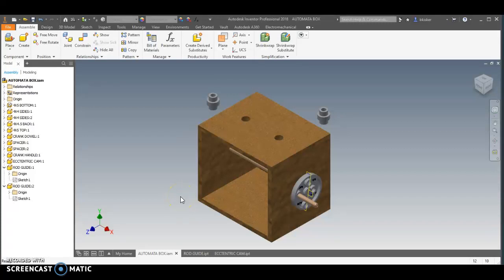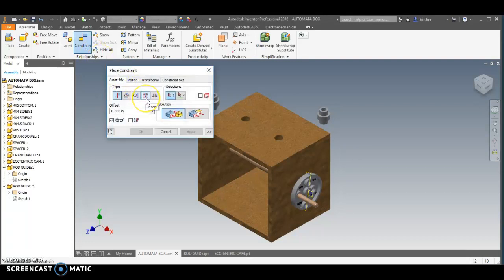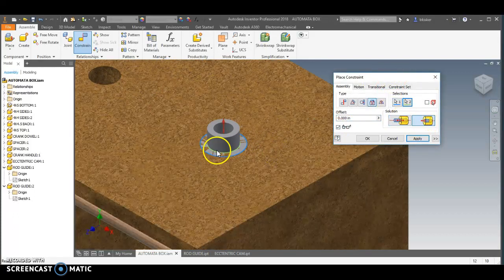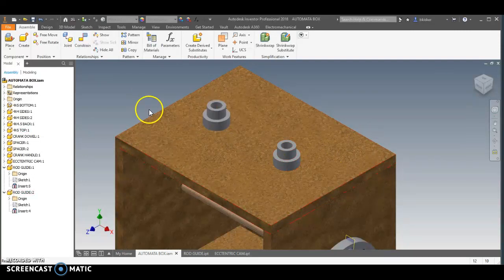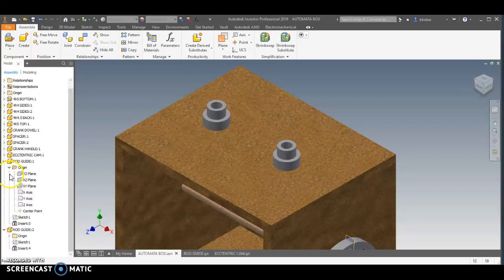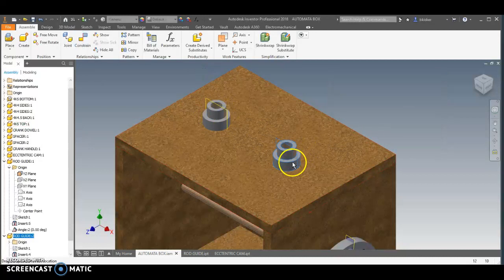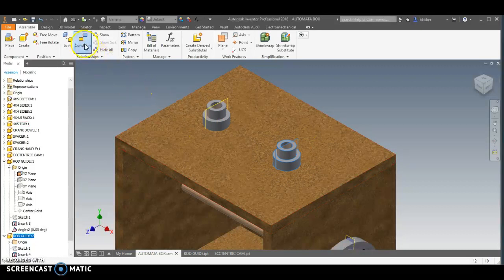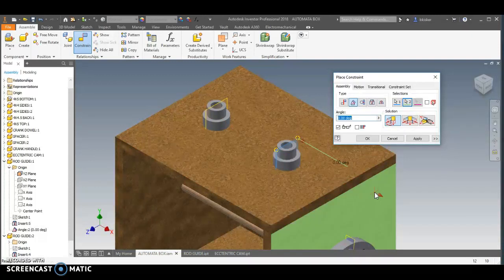PLTW IED - Problem 8.2 - Automata Assembly Pt. 3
In this quick video, I add the follower guides to the top of the automata box. Then I utilize work planes and angle constraints to prevent the guides from spinning in place.